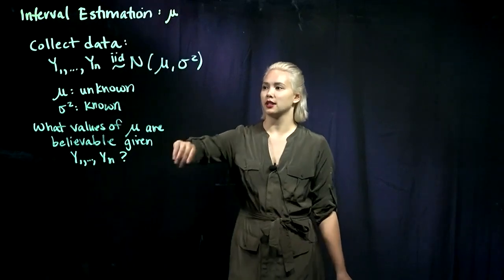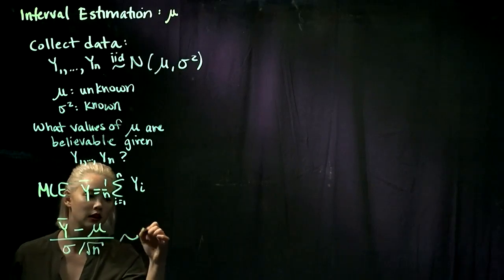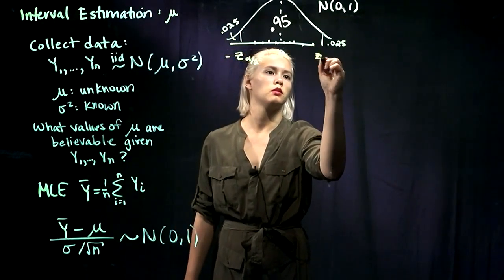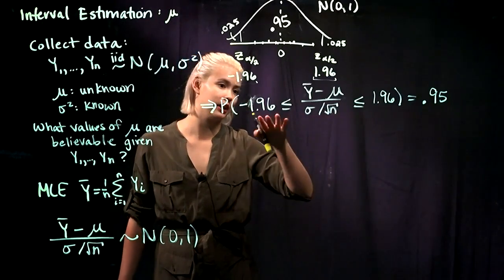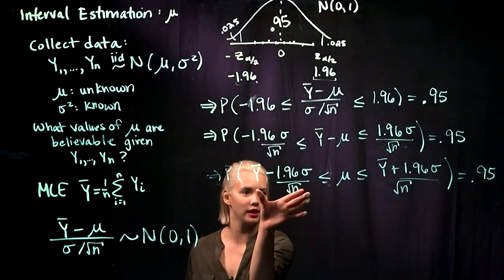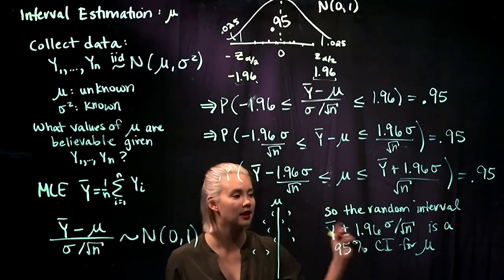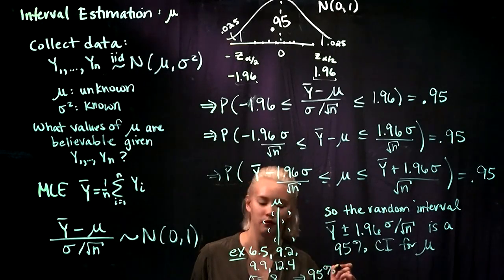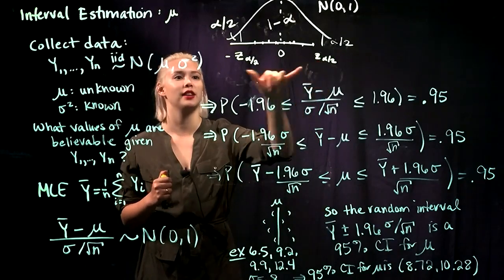1. Confidence Intervals for Means, using the Central Limit Theorem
The Central Limit Theorem gives us a sampling distribution for the sample mean. We use this to construct a confidence interval for a mean.